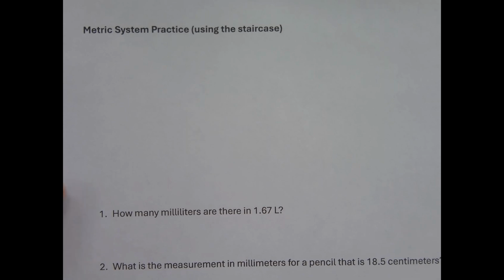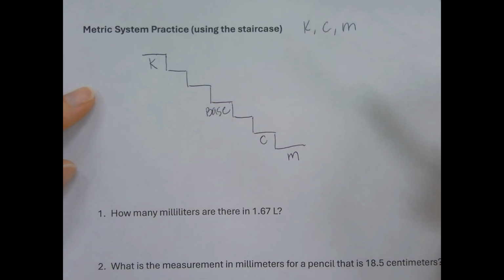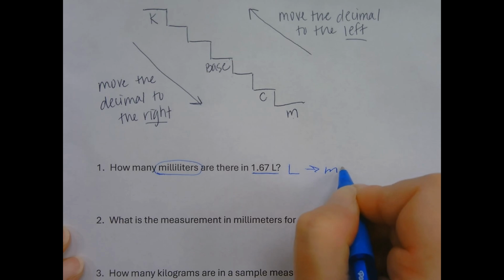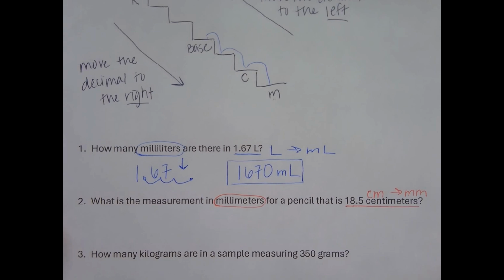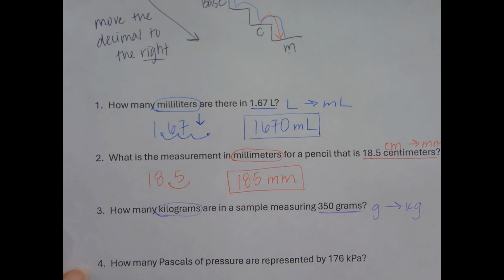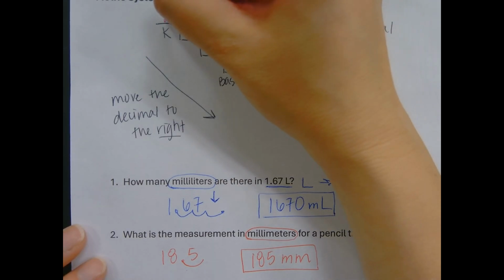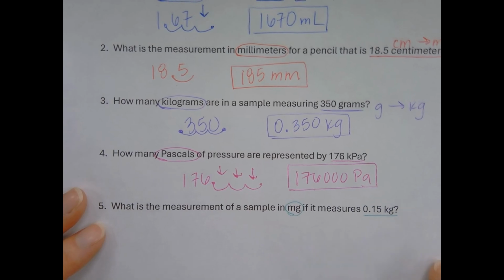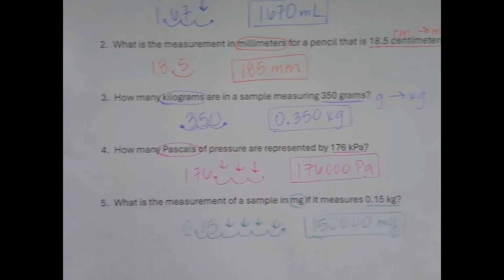Metric Conversion Practice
In this video, we are practicing converting within the metric system between the base unit and the prefixes milli-, centi-, and kilo-. We are not counting significant figures, just focusing on the conversions. We are using the staircase method in this video.